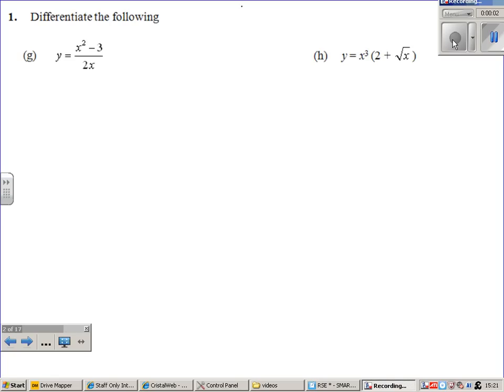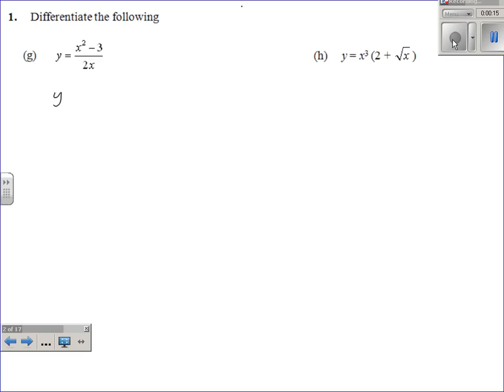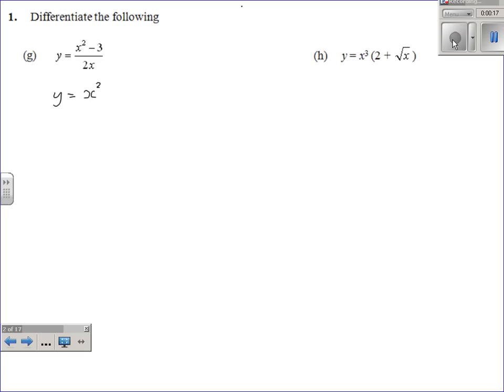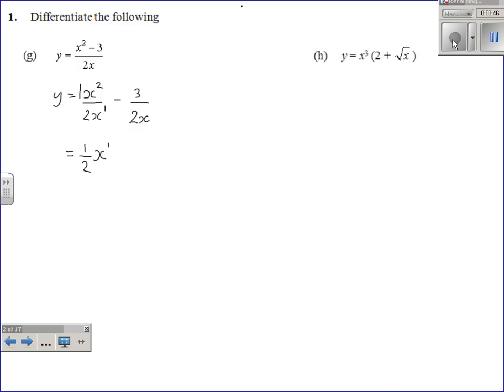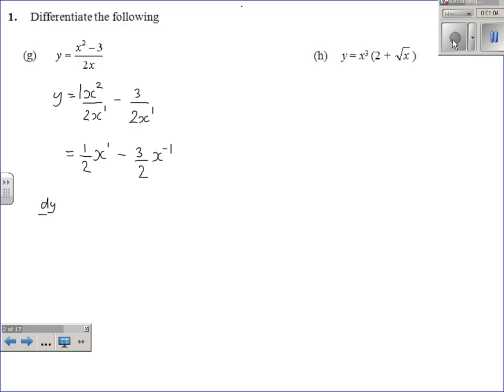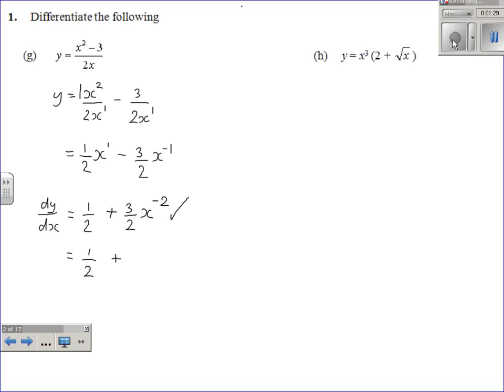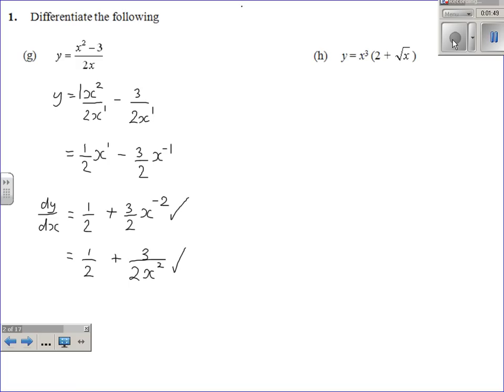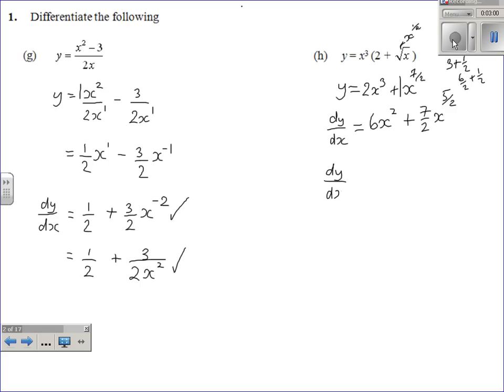C2 RSB Q1g h